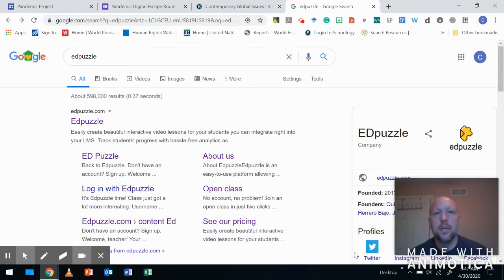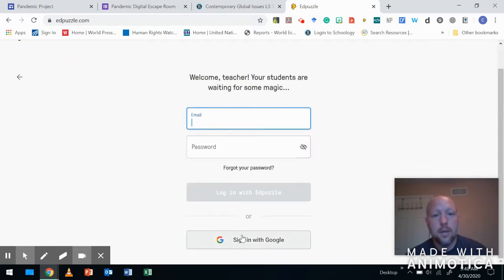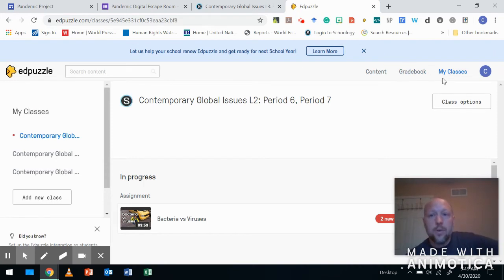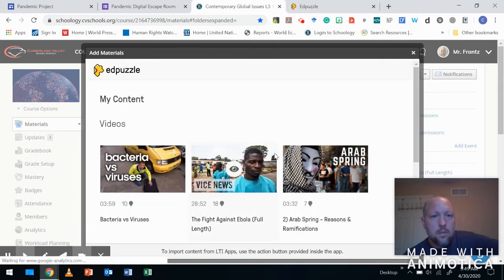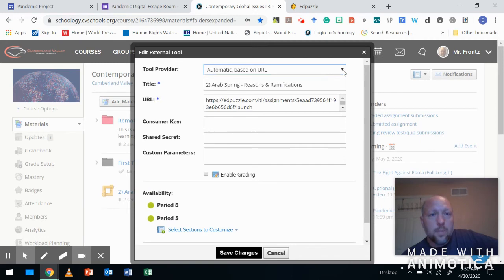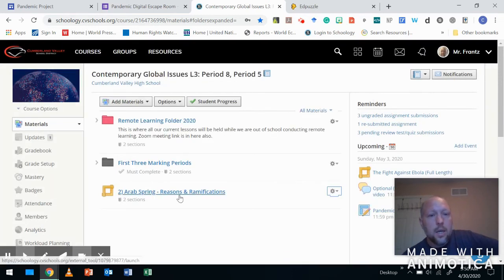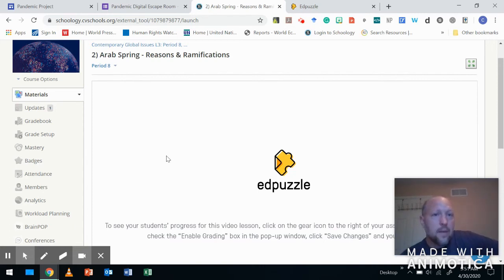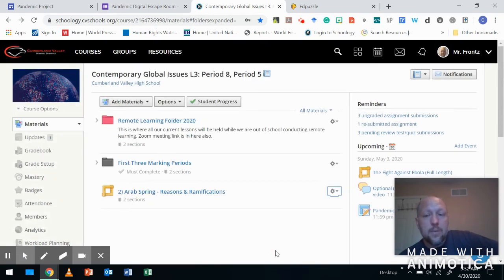Edpuzzle and Schoology Integration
This is a video showing you how to integrate schoology with edpuzzle for linked classes. However, unlinked classes will work the same.